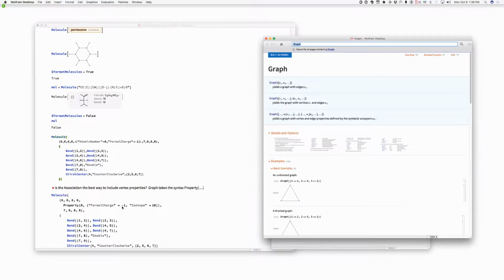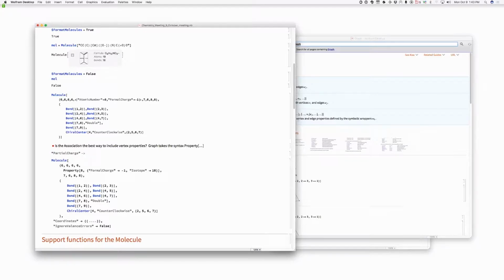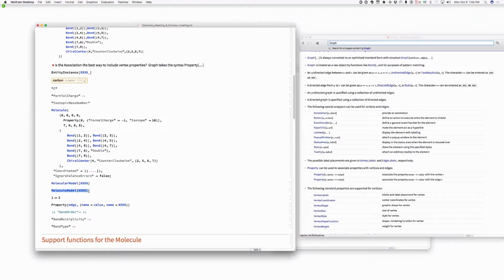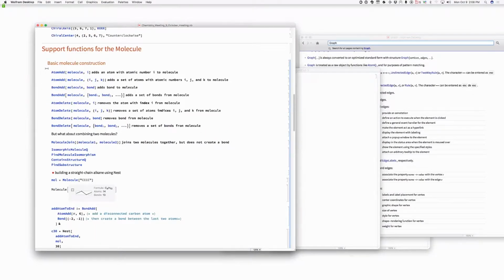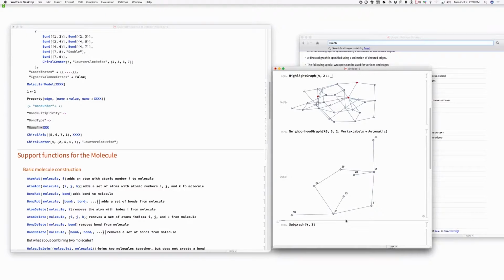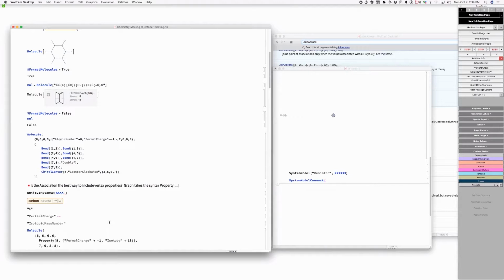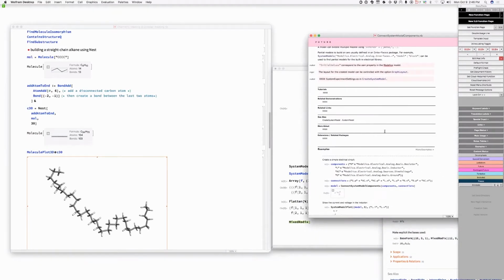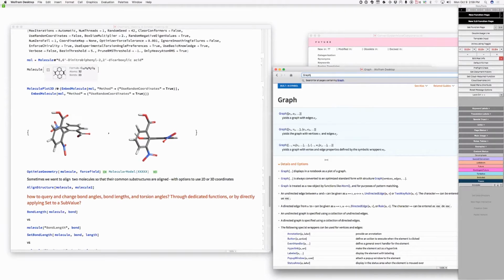Live CEOing Ep 02: Chemistry in Wolfram Language